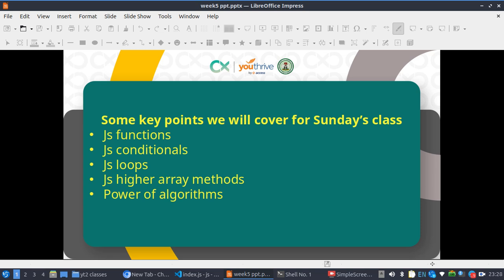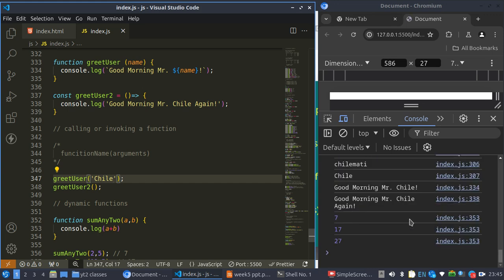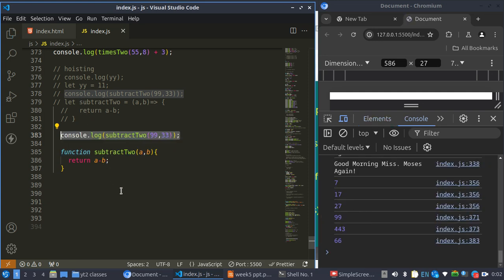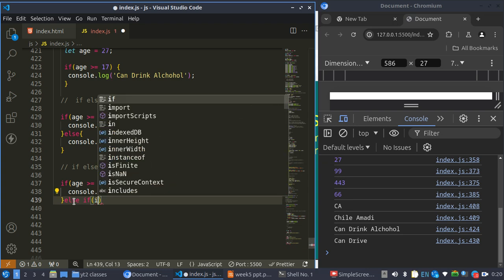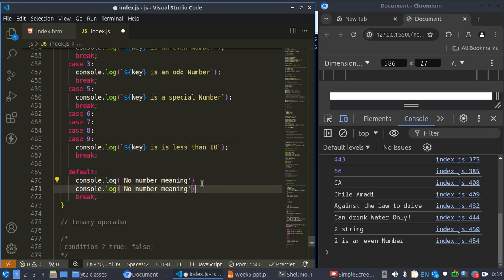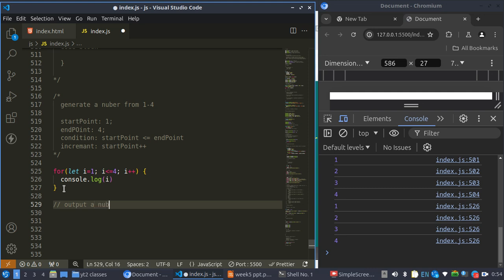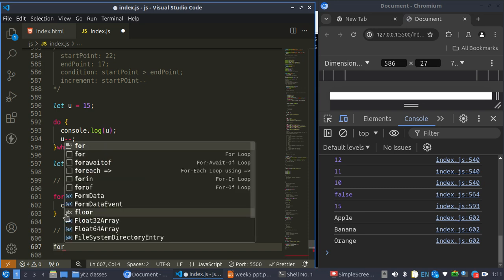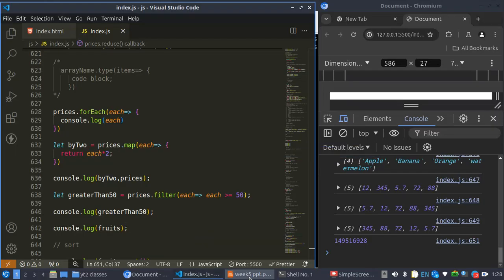JavaScript Fundamental (Week 5 Session 10) - Part 1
In this video, we will learn the following: Js functions Js conditionals, Js loops and Js higher array methods.